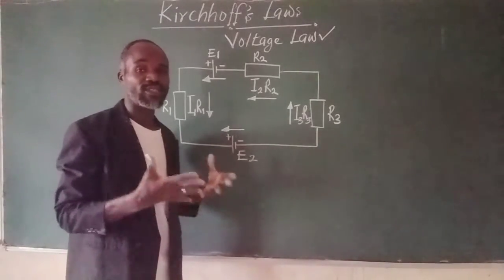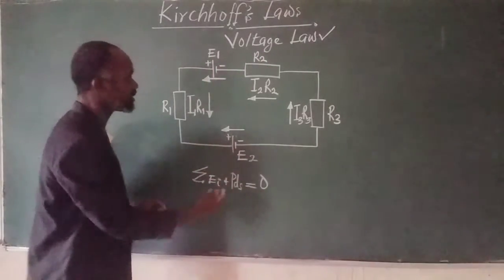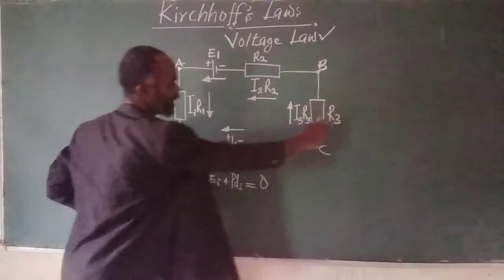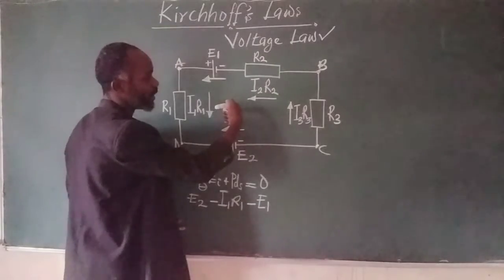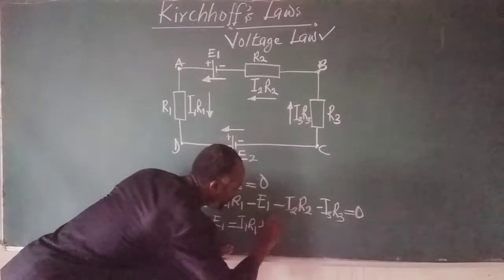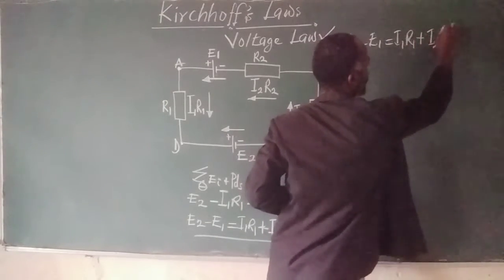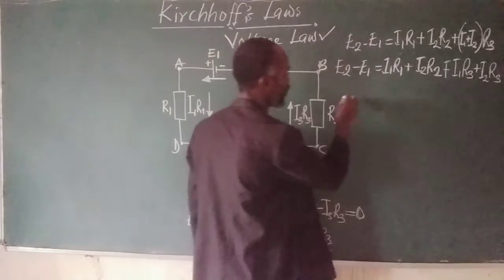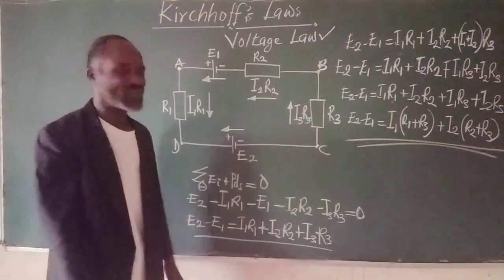Kirchhoff's Voltage Law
Voltage law explains energy law and how it can be applied.